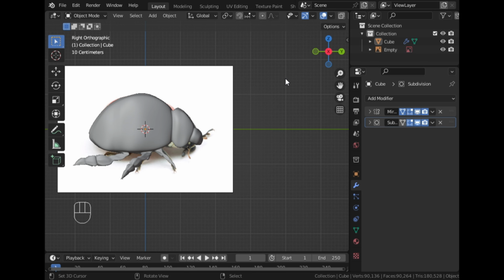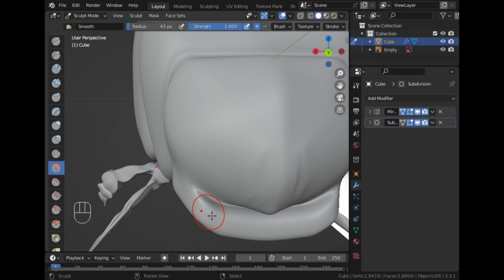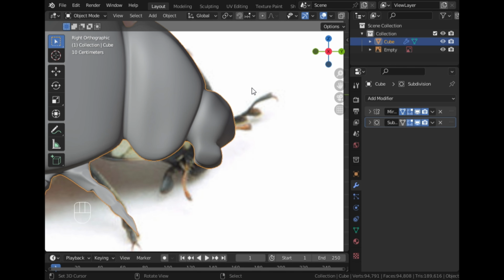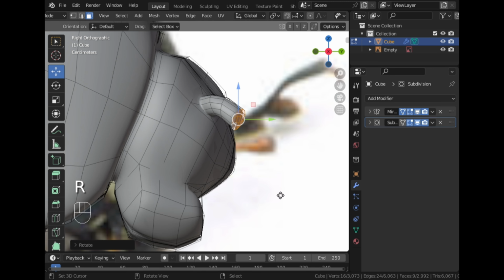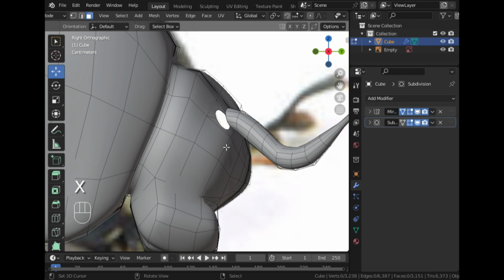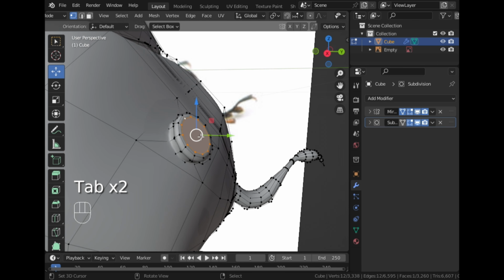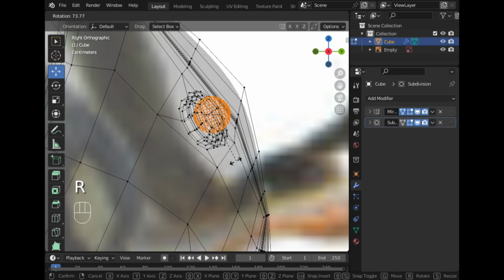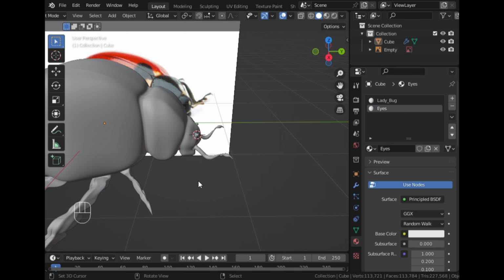Ladybug Part-3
This is a new series in which I will show the process of the 3d Modelling of an insect called Lady Bug .  This whole series will includes the 3d Modelling of Ladybug, texturing of Ladybug, Animating with share keys, Rigging and animating the walk cycle of LadyBug...

And this video is the Part-3 of this series of Ladybug and in this video, I have started with the 3d modelling of the mouth, eyes and sting of the Ladybug and have continued the process of 3d modelling of Ladybug in Blender...

You can also watch the my previous Playlist of the 3d Horse Modelling in blender by clicking here...